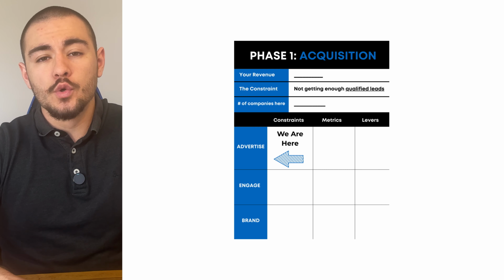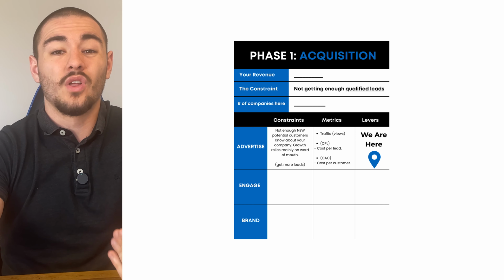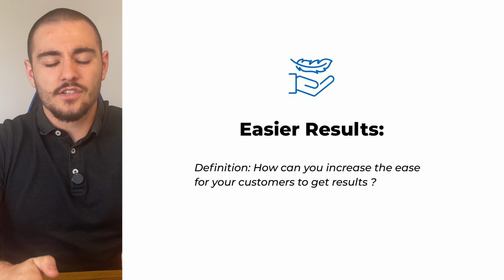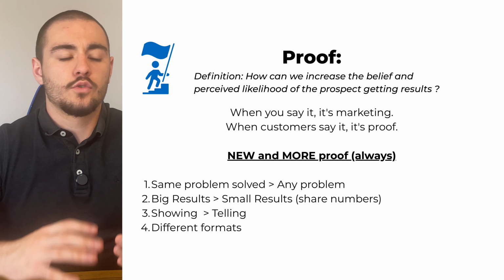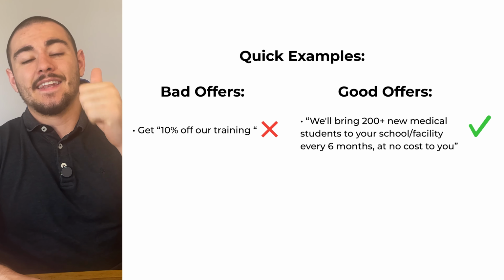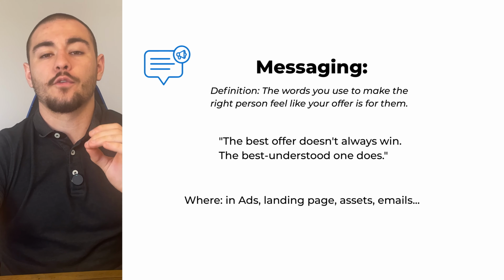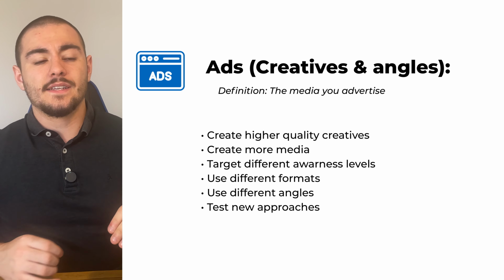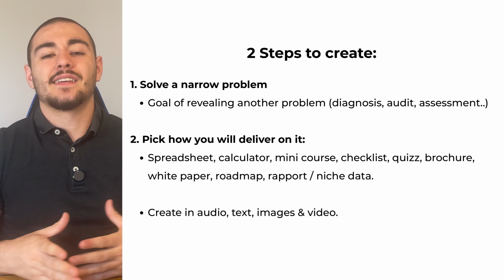How to Advertise your training & e-learning company over $1M/year:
Get your free personalized Growth Roadmap (for training and e-learning companies)

If you have no idea who I am (rightfully so), I have grown many great training and education companies. If you don’t believe me, feel free to check out my Linkedin

I go over how to advertise, solving the constraint most training and e-learning companies come across between $1M-$10M of not having enough new potential customers know about your company/offer.

The 3 metrics to measure:

1. Traffic (Views, emails sent or dials made)
2. CPL (cost per lead)
3. CAC (cost per customer)

Then I go over the levers and actions to increase these 3 metrics predictably.